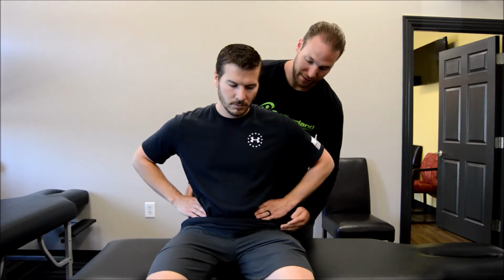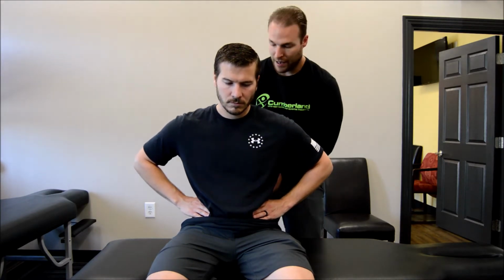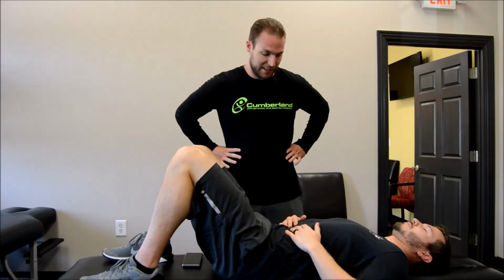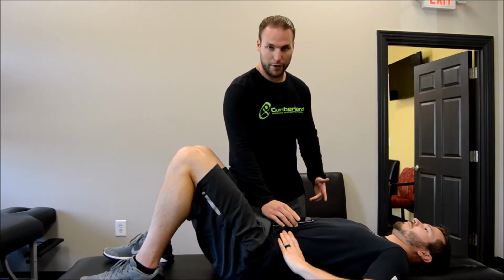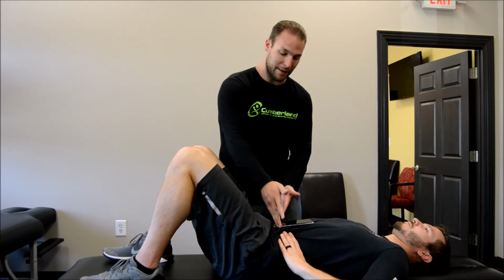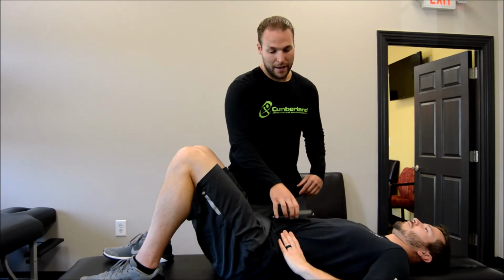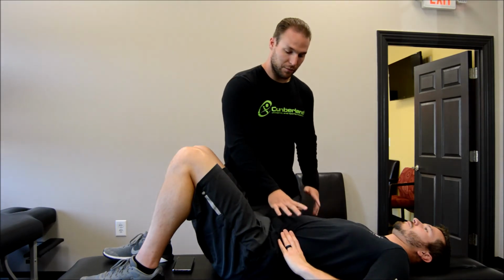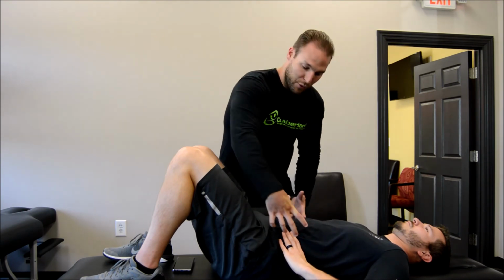Diaphragmatic/Belly Breathing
This breathing exercise is the foundation that all other DNS exercises build upon.